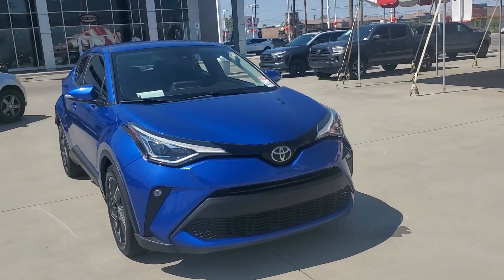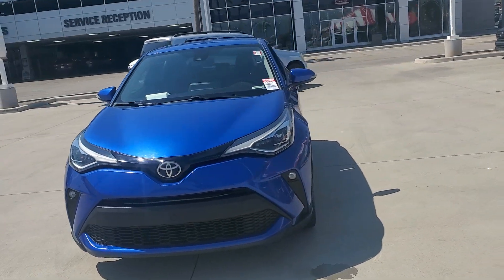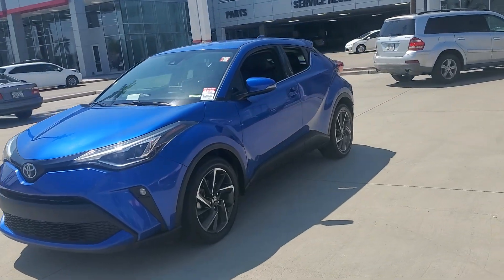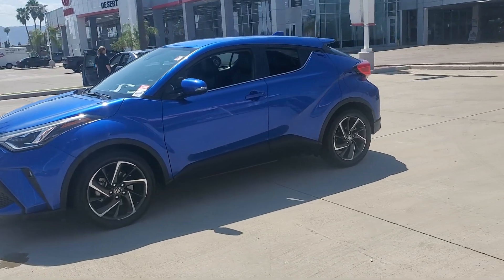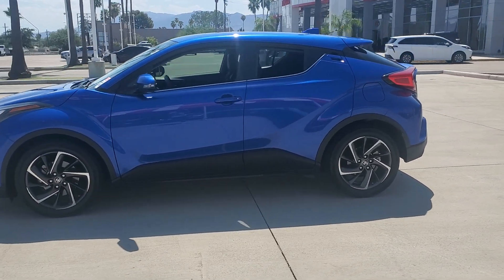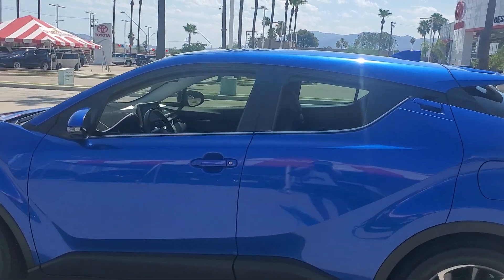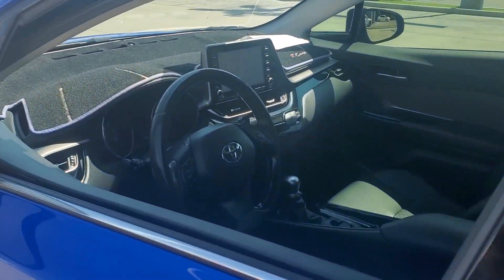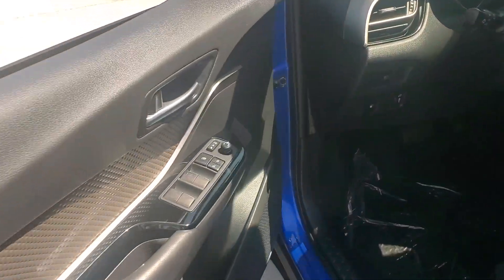2020 Toyota C-HR Limited AZ Tuscon, Casa Grande, Green Valley, Marana, Sierra Vista, AZ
2020 Toyota C-HR available in 7150 East 22nd Street, Tucson, Arizona at Desert Toyota of Tuscon. Servicing the Tuscon, Casa Grande, Green Valley, Marana, Sierra Vista, AZ area.

2020 Toyota C-HR Limited available at Desert Toyota of Tucson located in 7150 East 22nd Street, Tucson, AZ, 85710 and servicing the Tuscon, Casa Grande, Green Valley, Marana, Sierra Vista area.
Please mention the stock P12133D when you contact the dealership for this vehicle.

Picture yourself in the  2020  Toyota C-HR.  Here's a bold, sporty Toyota C-HR that's got all the elements you need to express your unique sense of style. From its punchy looks, to its driver-focused interior, to its lively performance and smart safety tech, this small crossover blends elegance and efficiency to create excellent value.  These are just some of the great options this vehicle comes with: Apple Carplay®/Android Auto®, Keyless Entry, Heated Mirrors, Back-Up Camera, Satellite Radio, Steering Wheel Audio Controls, Alarm, Electronic Stability Control, Dual Zone A/C, Rear Spoiler. Don't hide your unique sense of style. Express yourself in this C-HR and enjoy all the benefits of a fantastic value while you're at it. We pride ourselves on our outstanding customer service. Come in for a test drive and let us take excellent care of you.